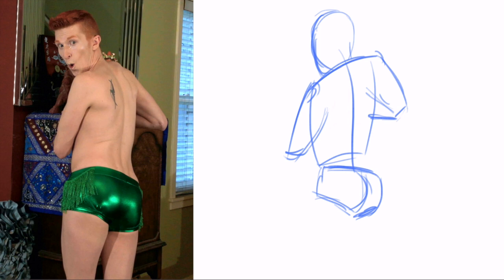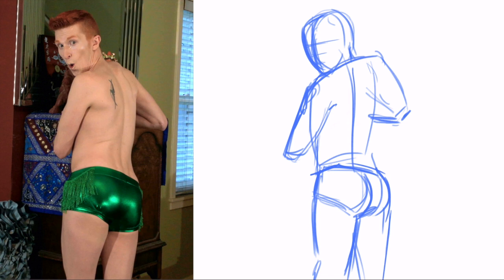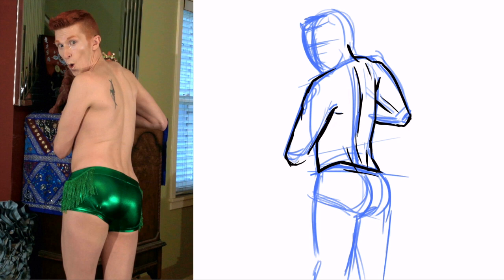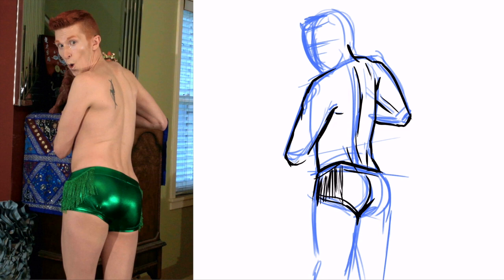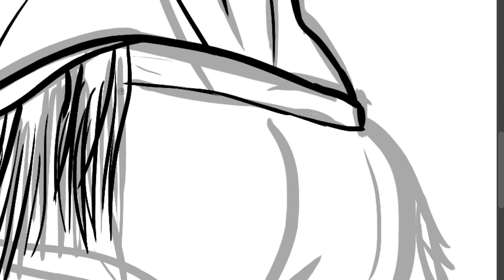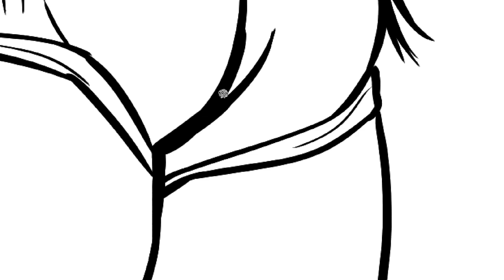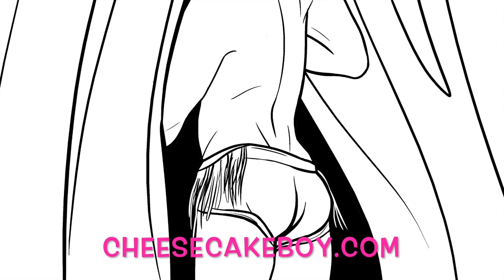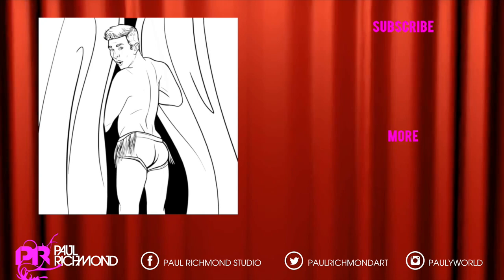Let's Draw Cheesecake Boys - Episode One: Gabe Gabriel - Paul Richmond Studio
If you've never considered yourself an artist, maybe it's because you haven’t found the right inspiration yet. After all, fruity still lifes don’t do it for everyone. Here at Cheesecake Boys Instruction Schools, we believe students should draw whatever fruity things they like, especially pinup boys! So grab some paper and a pencil and follow along with Episode One featuring the talented Gabe Gabriel!

Download a hi-res pic of the model to help with your drawing

Step into the weird and wonderful world of artist Paul Richmond, where anything could go down -- even a pin-up boys' pants! We're all a little high on paint fumes around here, so grab a brush and join the painting party!